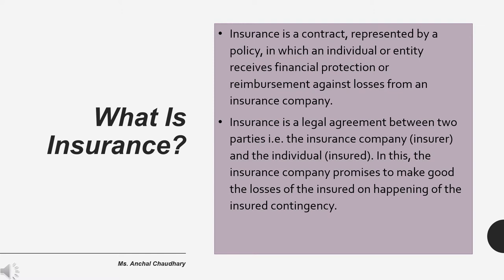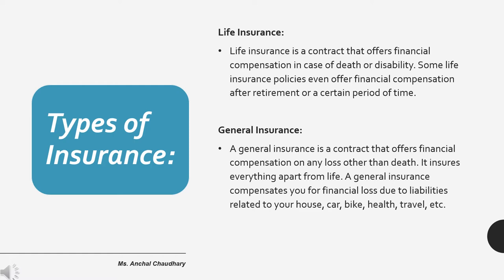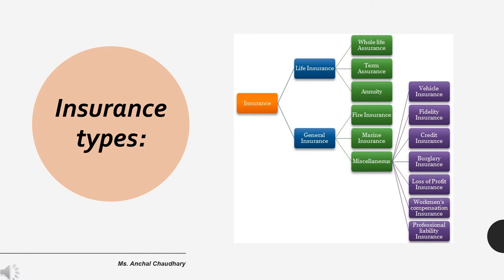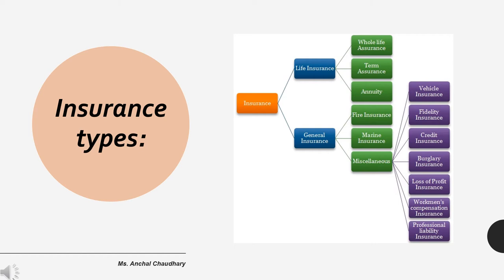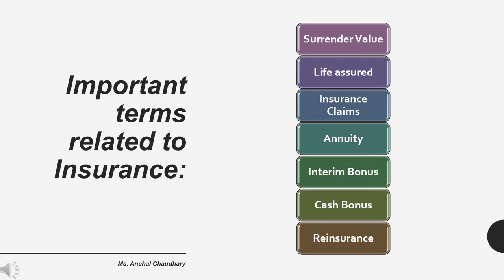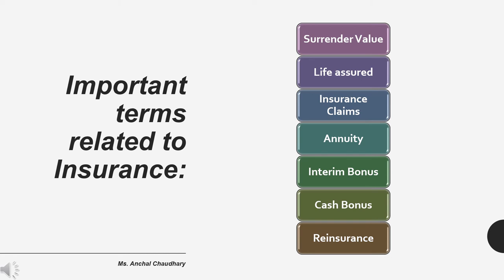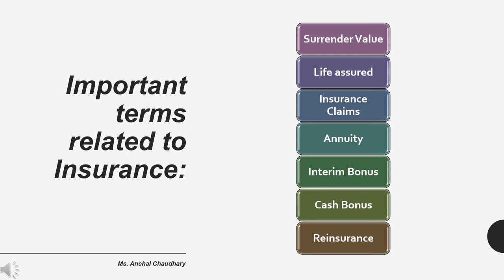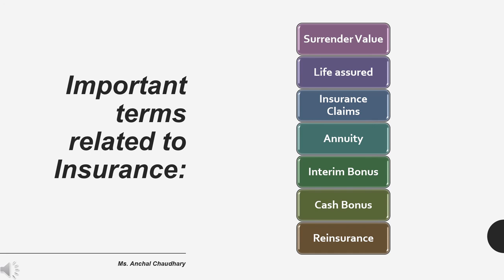SAITM BBA Sem 2 CA Unit 4 Lecture No 9